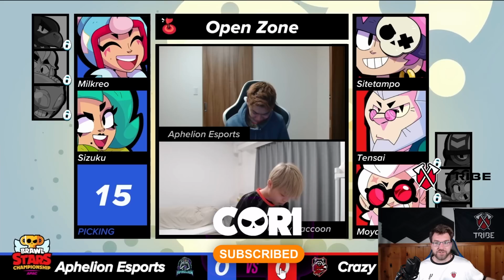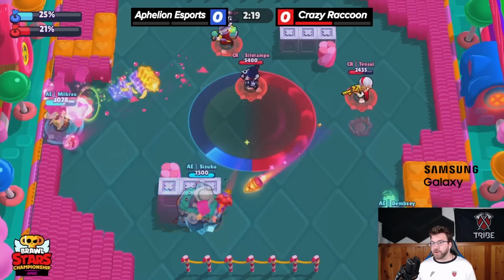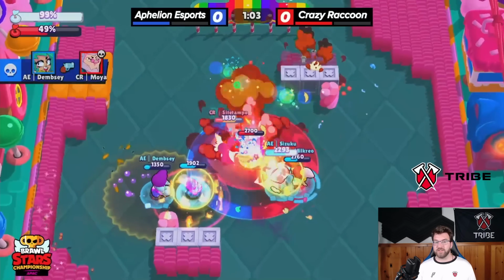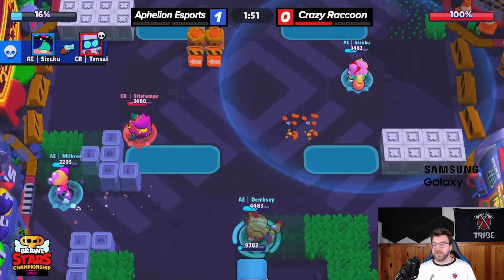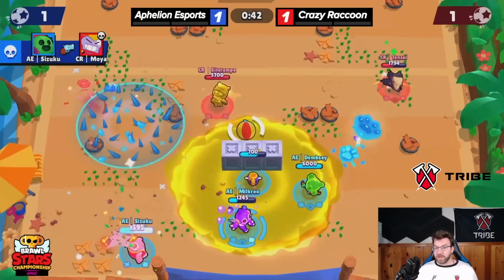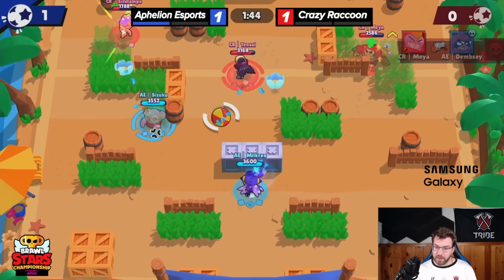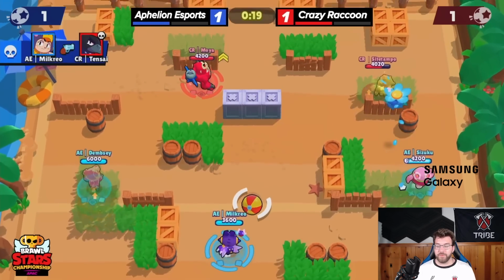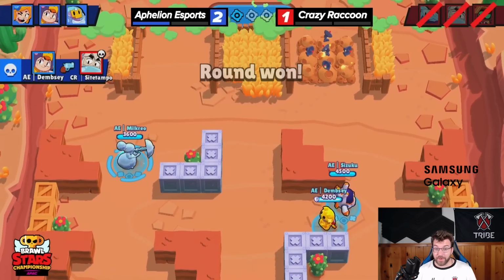How This Team Beat The World Champs!?!